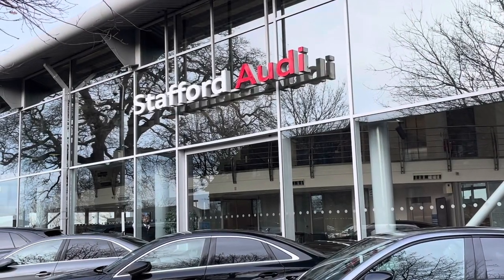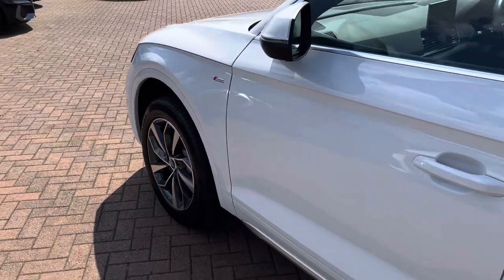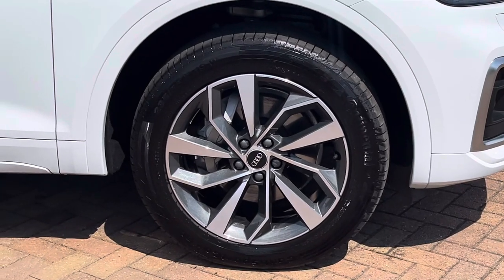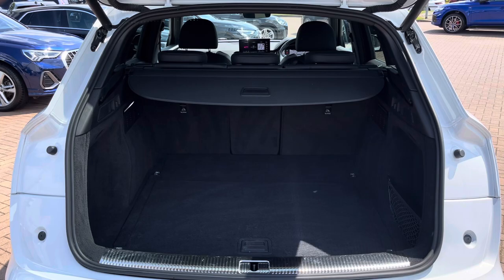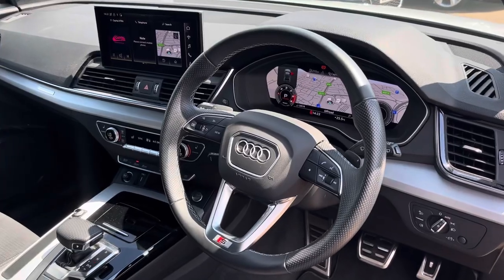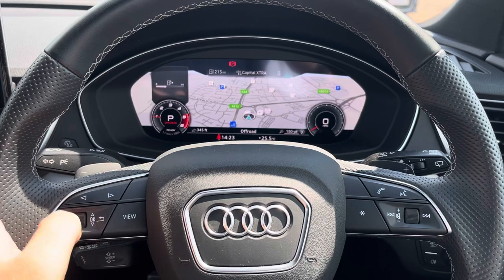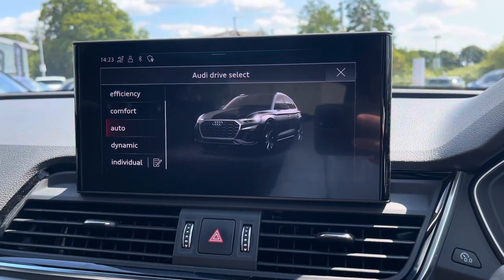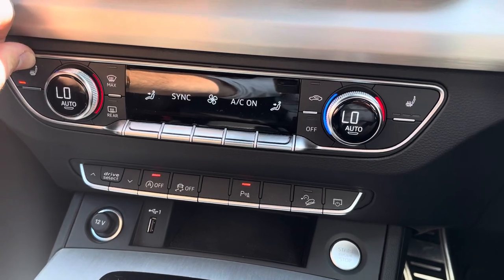Approved Used - Audi Q5 S Line 40 TDI Quattro S-Tronic at Stafford Audi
BL21TNO *SOLD*